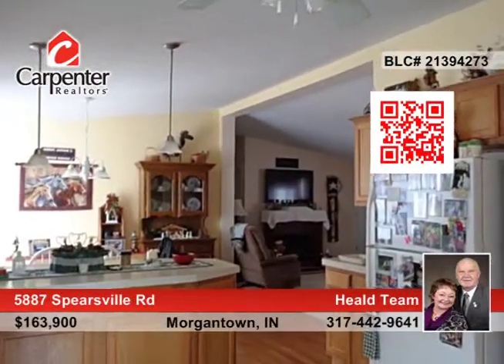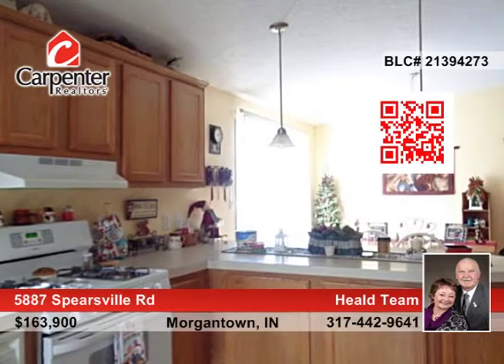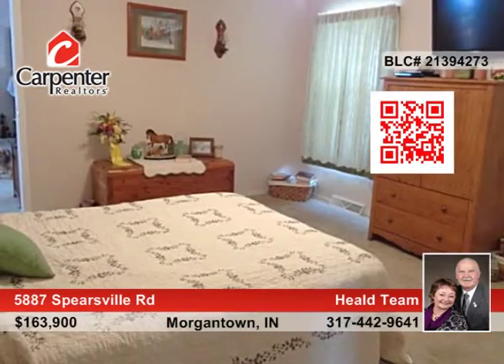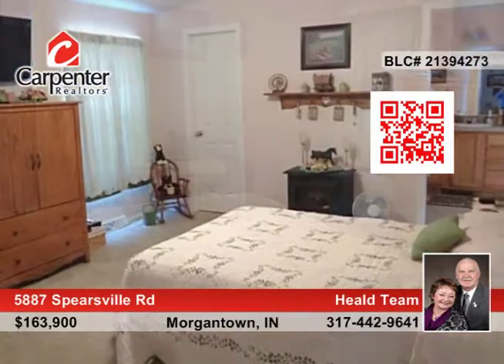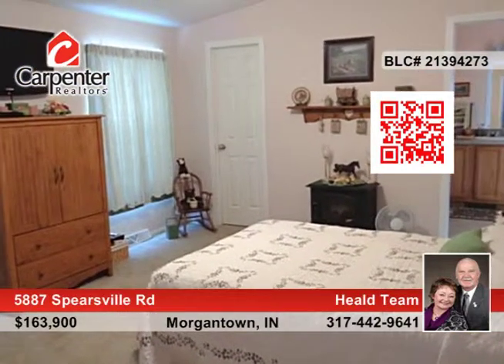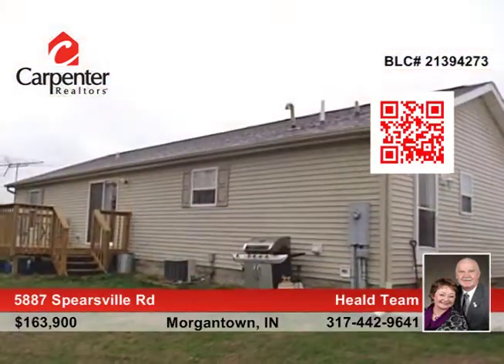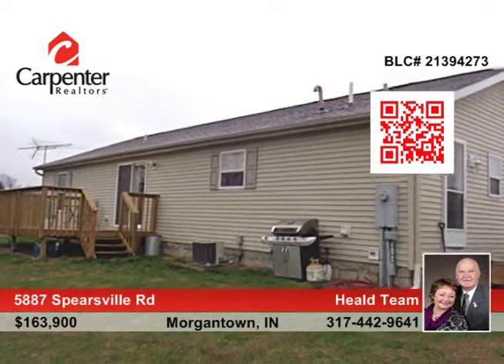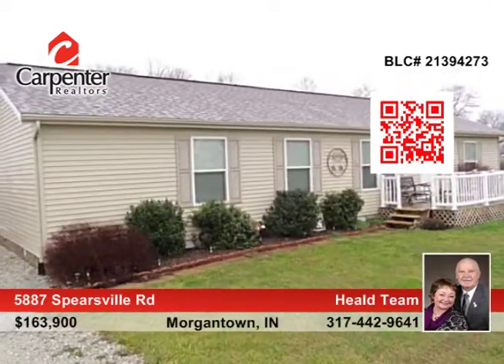5887 Spearsville Rd Morgantown, IN Homes for Sale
5887 Spearsville Rd, Morgantown, IN
 Kim Heald- |

Stop Horsing Around and grab this little jewel before it is gone! Pretty little 5.4 acre spread in N. Brown County, has 2 completely fenced pastures and a dry lot. 30x48 drive thru pole barn has 3 stalls plus storage for hay and sawdust. Separate tack shed plus 12x12 storage shed. 2car carport. 2004 1 level home has a split 3 bedroom 2 bath floor plan. Large living room, huge kitchen with a pantry and tons of cabinets. Excellent condition and plenty of storage. Full rear deck and great views.